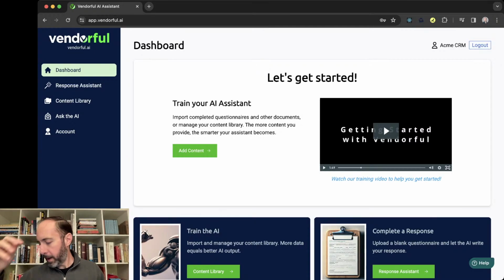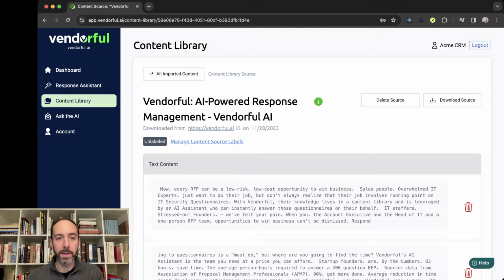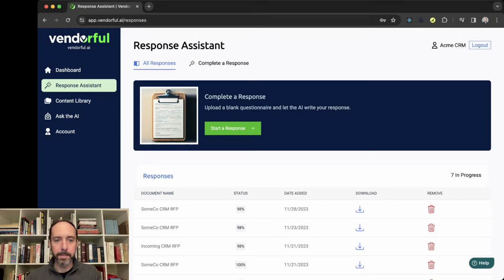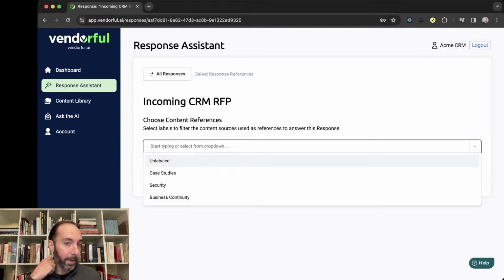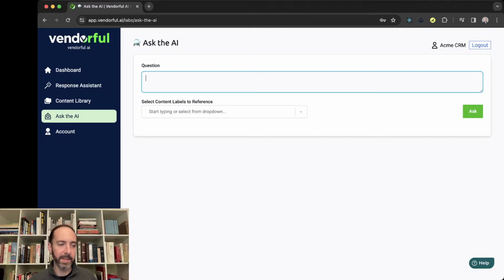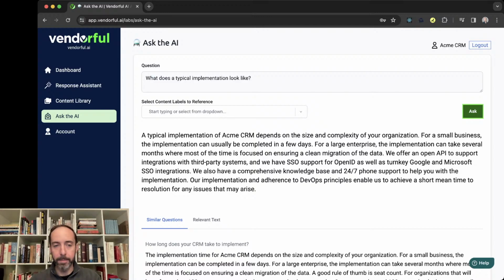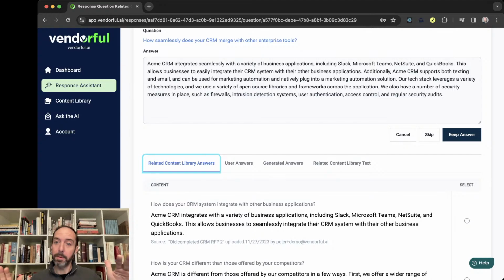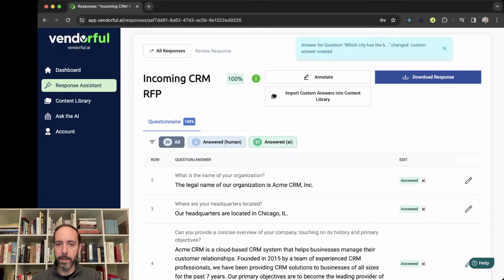Vendorful AI Response Assistant Onboarding